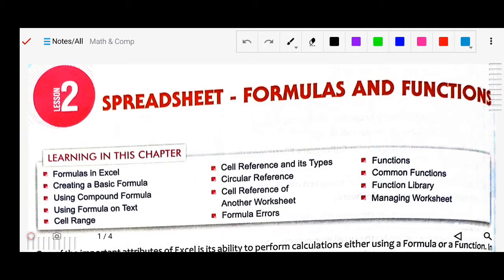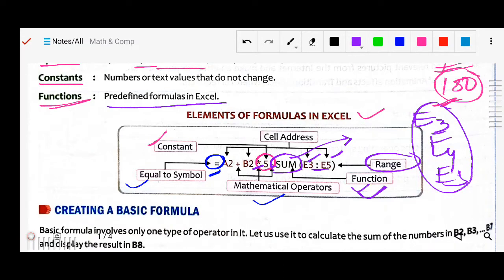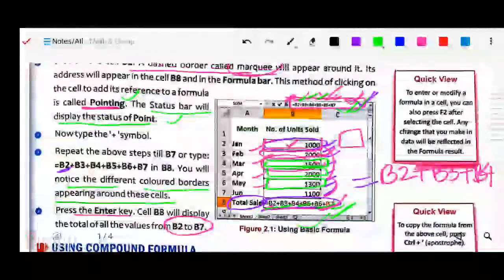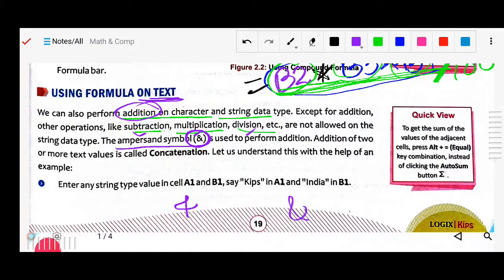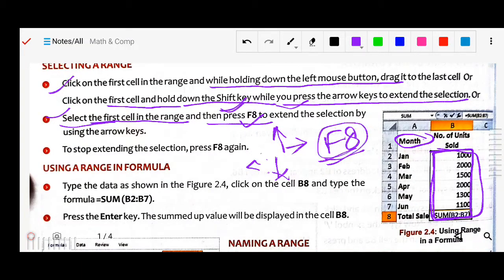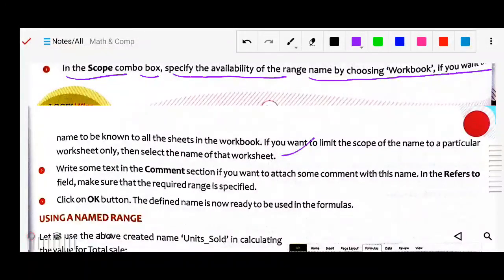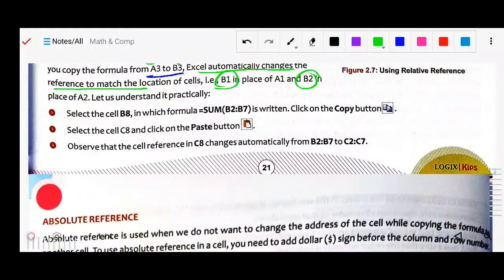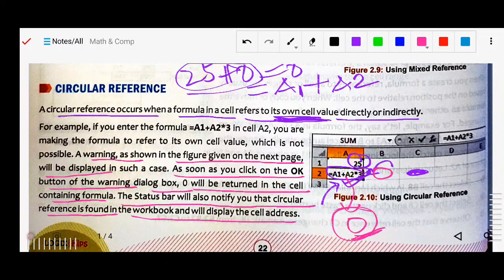Computer Class 8 Ch2 (Spreadsheet - Formulas and Functions) Part1